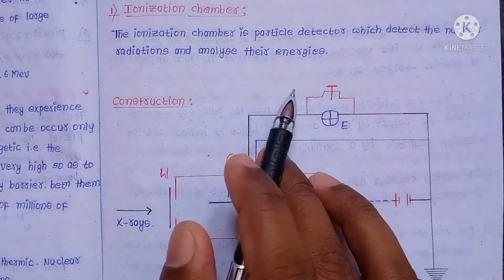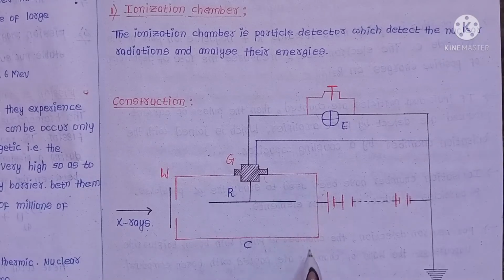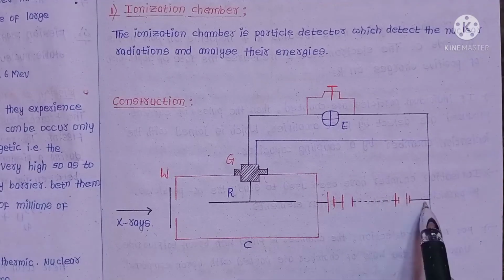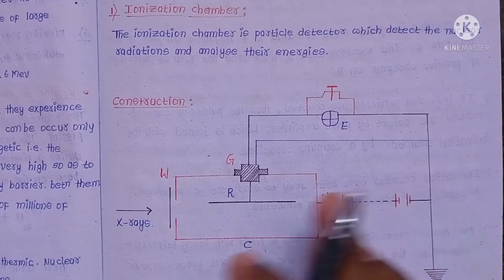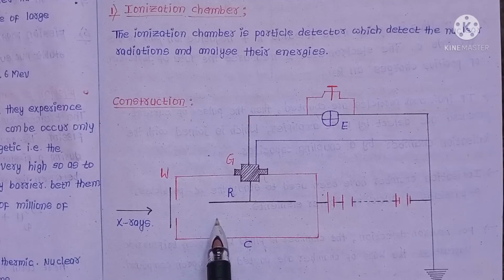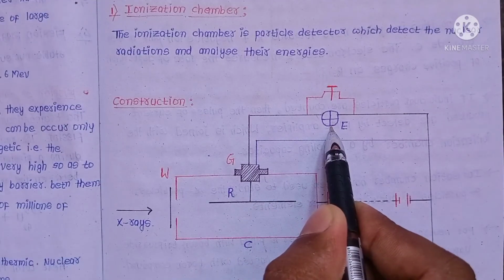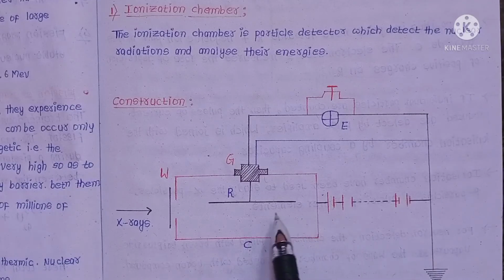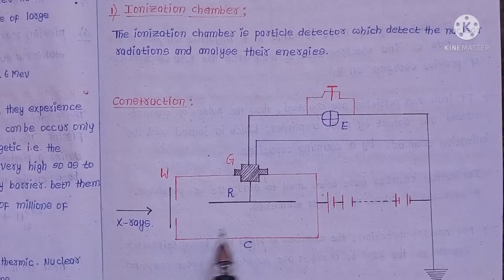Detection of radioactivity _Ionisation chamber Construction and operation (working)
This video is all about the detection and measurement of radioactivity of a radioactive particles. There are three kind of detectors used
1. Ionisation chamber
2. GM counter
3. Scintillation counter

In this video I am discussed the construction and working of ionisation chamber.